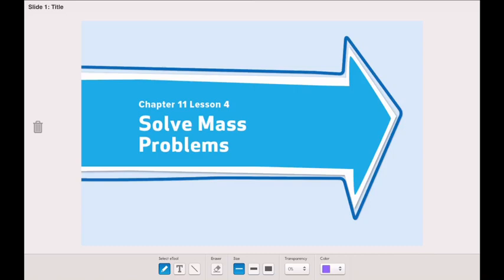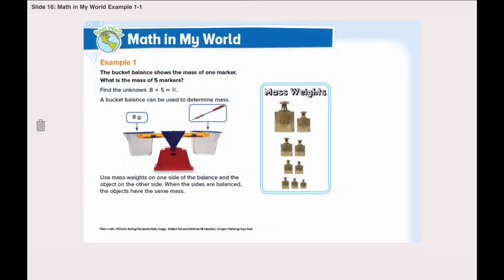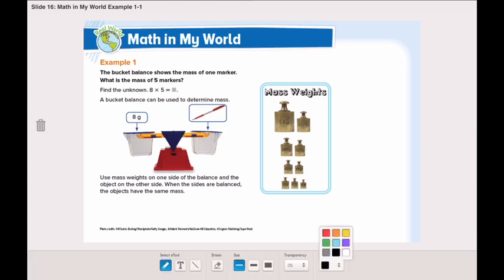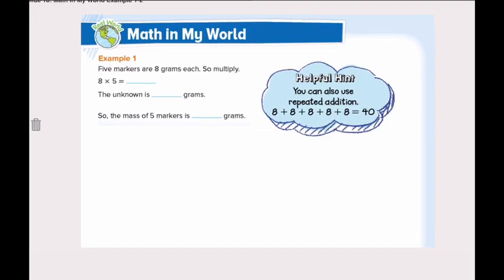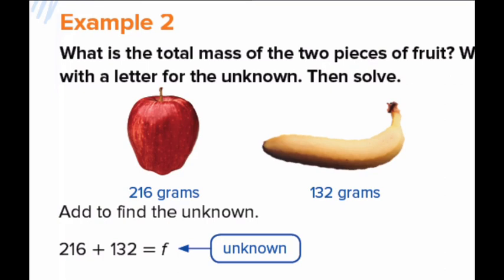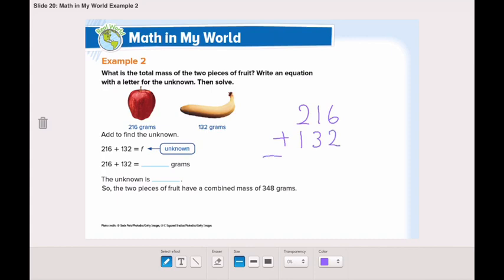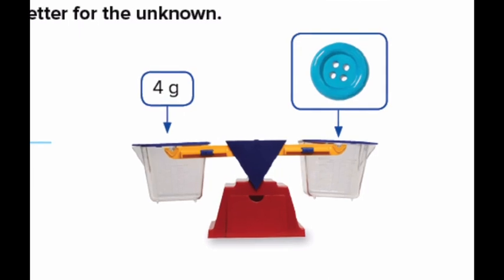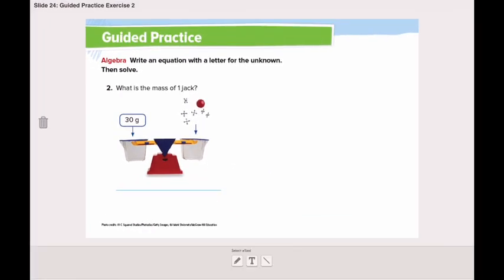Grade 3: Solve Mass Problems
McGraw Hill Math: Chapter 11 Lesson 4